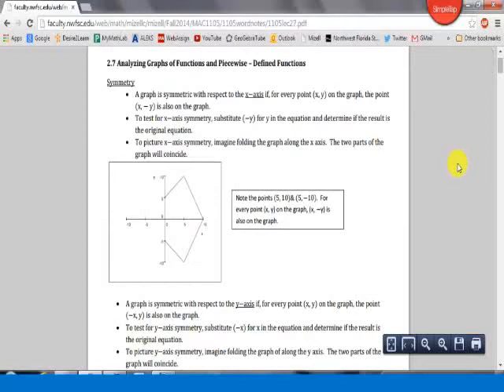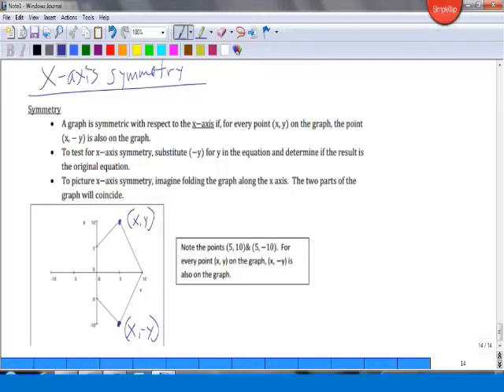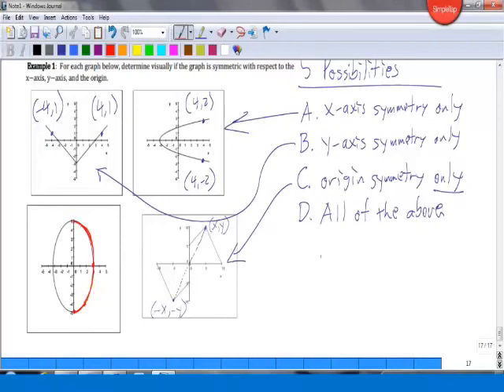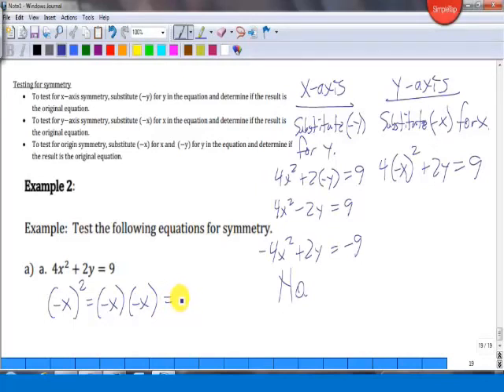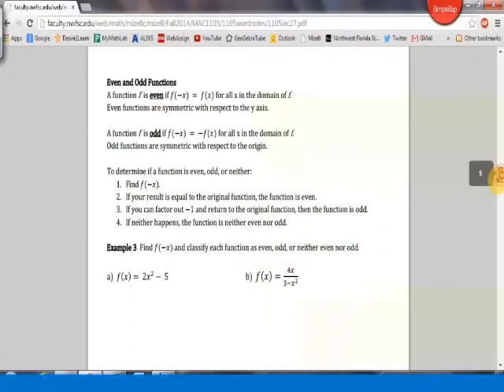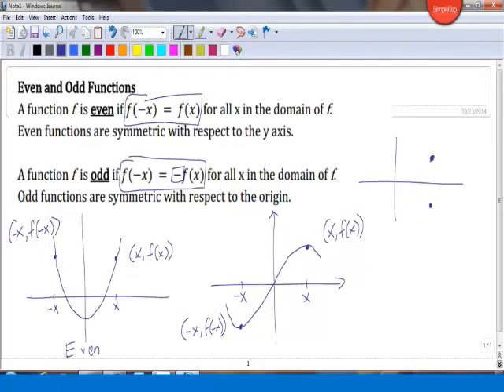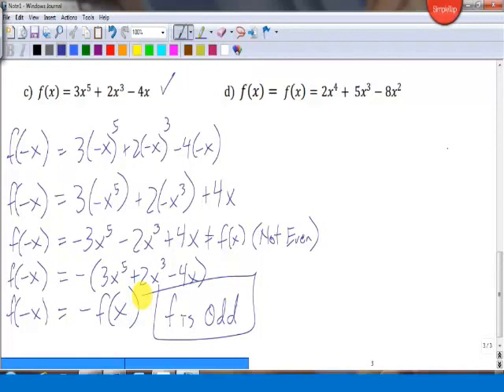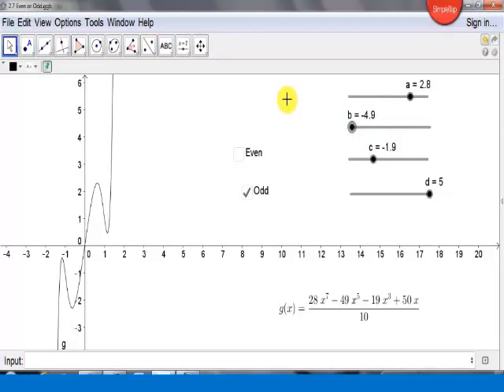MAC1105 Symmetry - Even and Odd Functions